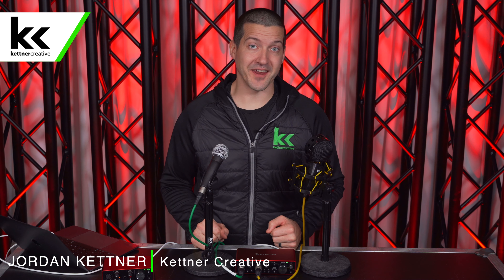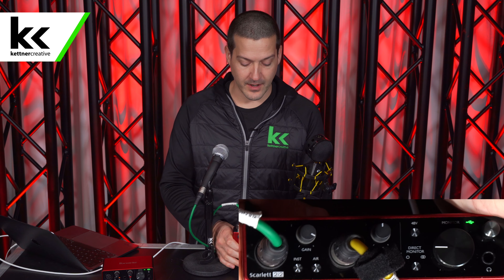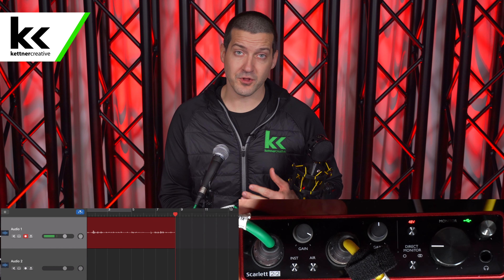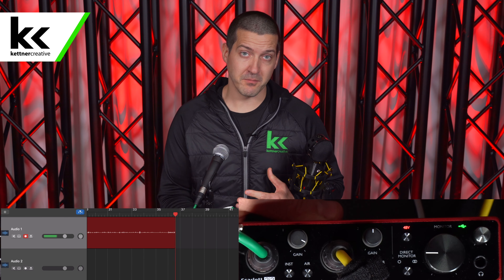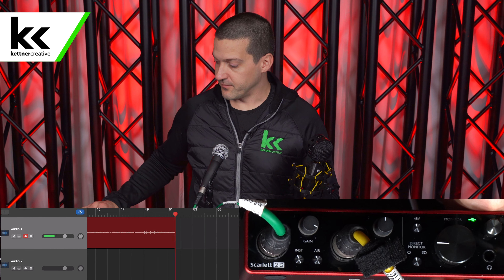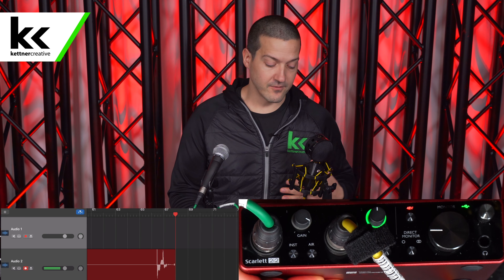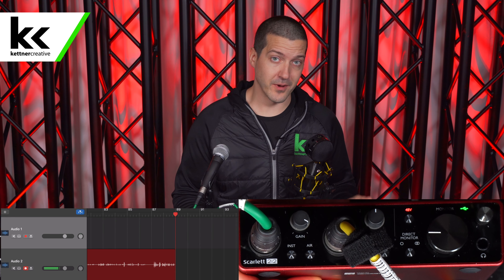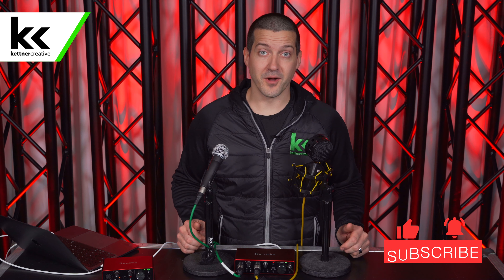What Does 48v Do On Scarlett 2i2?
In this video, we discuss the purpose of the 48v button on the Scarlett 2i2 audio interface. We test it on both a dynamic microphone (Shure SM58) and a condenser microphone (NEAT Worker Bee).

CHAPTERS:
0:00 - Introduction
0:18 - Quick Answer
0:40 - Pricing & Specs
1:10 - Dynamic Microphone Without 48v
1:21 - Dynamic Microphone With 48v
2:20 - Ribbon Microphones
3:00 - Condenser Microphone Without 48v
3:30 - Condenser Microphone With 48v
4:38 - Final Thoughts